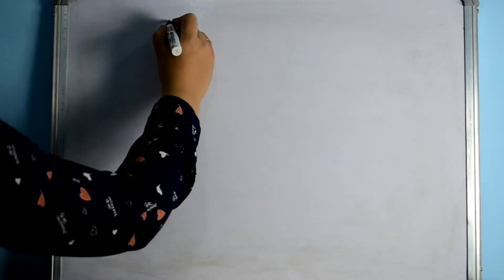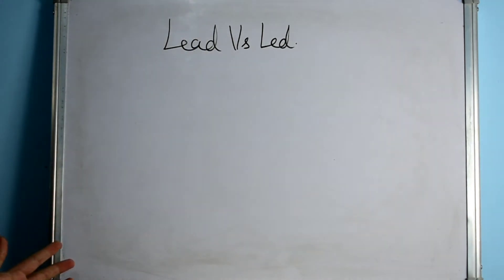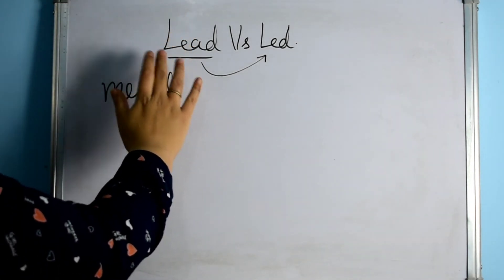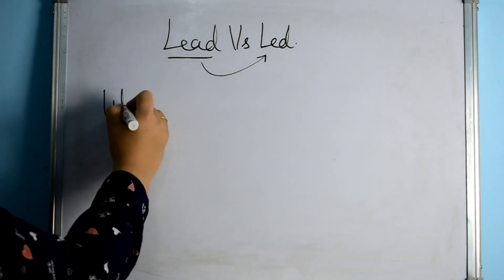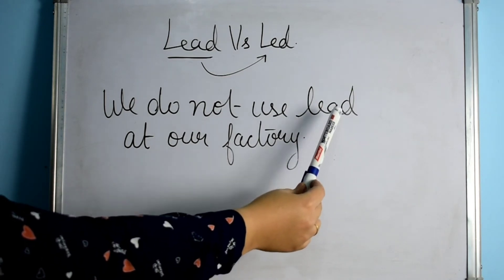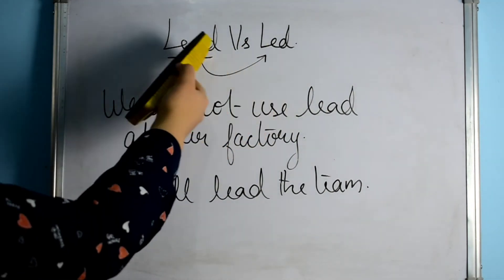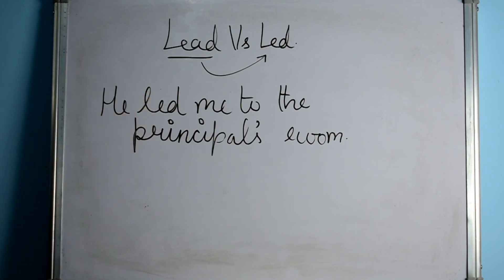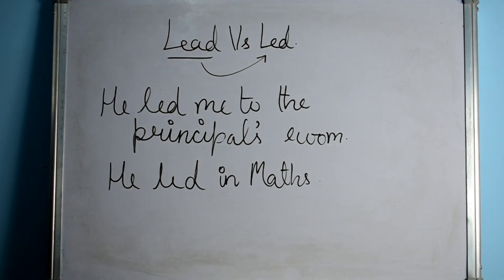Lead Vs Led | Lead Pronunciation | Confusing English Words | Easy English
In today's video, I am trying to explain the difference between lead and led. You may know about them but if you remain confused too while using these two words then this is the video for you.

If you have any questions related to the English language then you can write in comments and I will make a video about it.

Easy English is a channel for all those who wish to understand the foreign language in a better way. Because we speak Hindi, Tamil, Telugu, Punjabi, Haryanvi etc, we tend to find the same language-logics in English too. But English is pretty different. This is why I tend to explain the minute details with meanings, and examples in Hindi and English. Apart from this, you get pronunciation details too so that you can speak fluently.